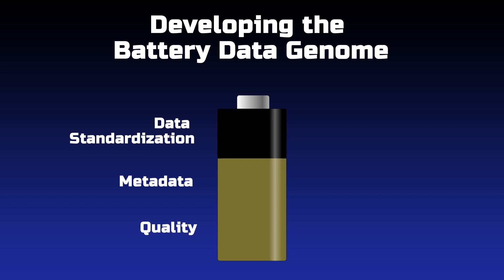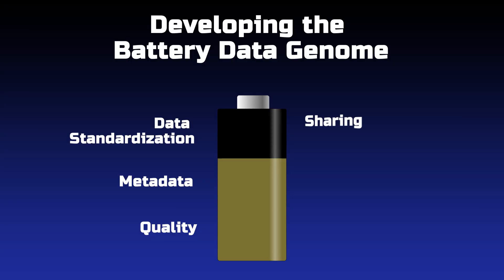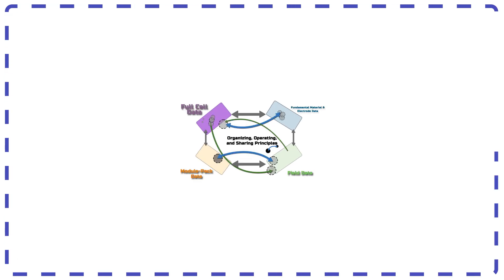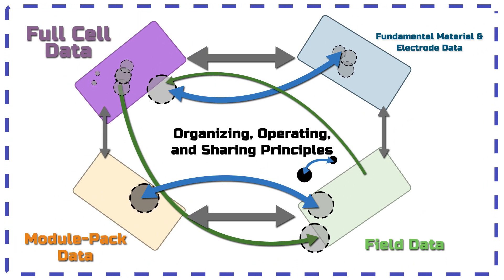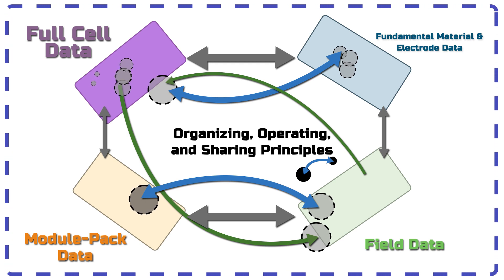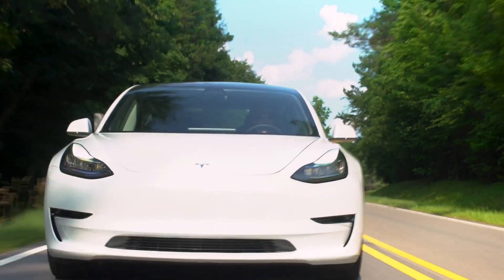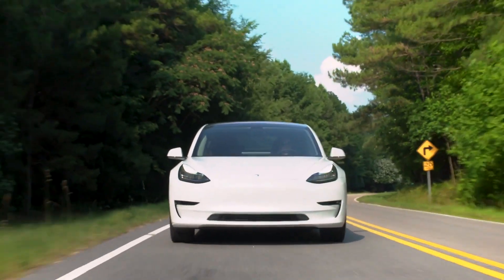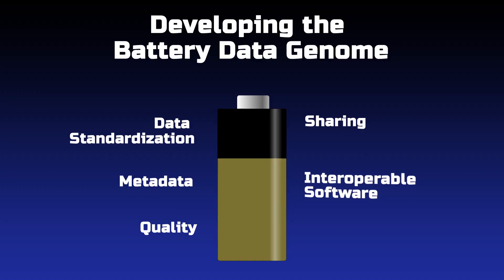Venkat Viswanathan: Developing the Battery Data Genome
Mechanical Engineering's Venkat Viswanathan discusses his work in developing the battery data genome.